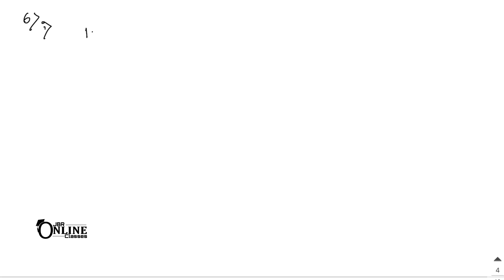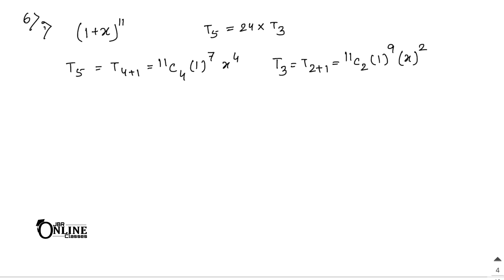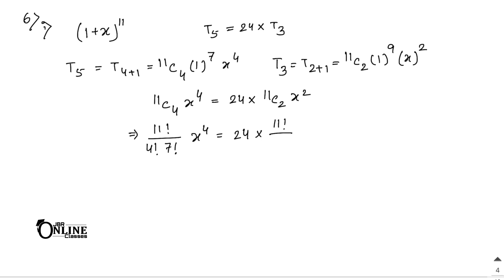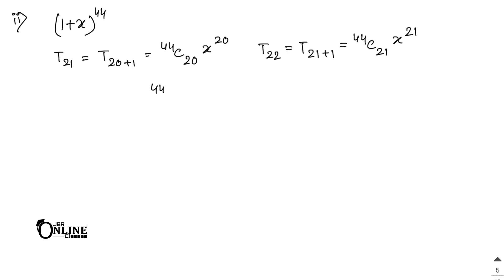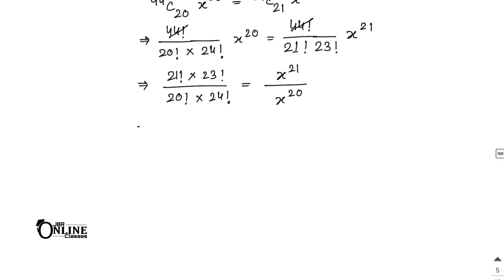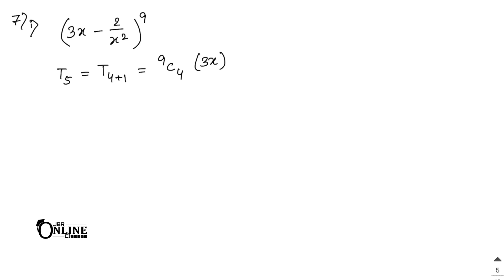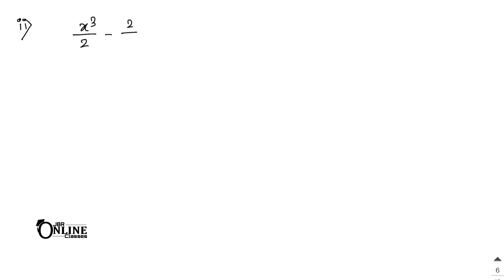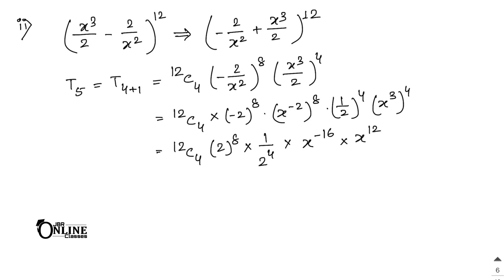Binomial Theorem EX-9.2(6-10)PART-2 | ISC CLASS 11 | ML AGGARWAL 2021 SOLUTION | JBR ONLINE CLASSES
●CHAP: BINOMIAL THEOREM

◆EX-9.2(11-)PART-3